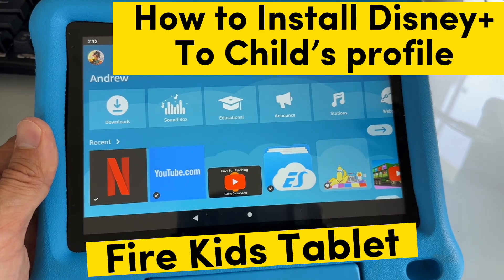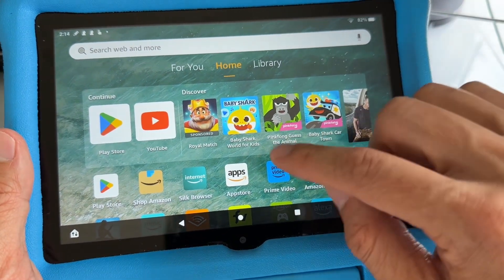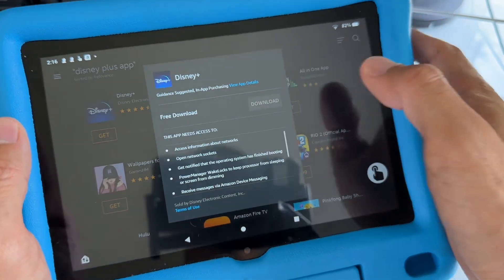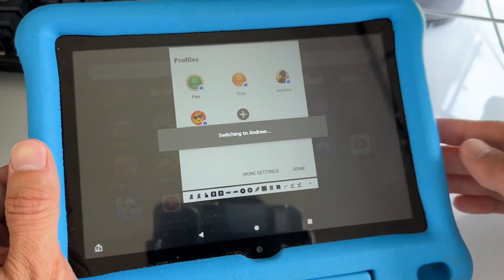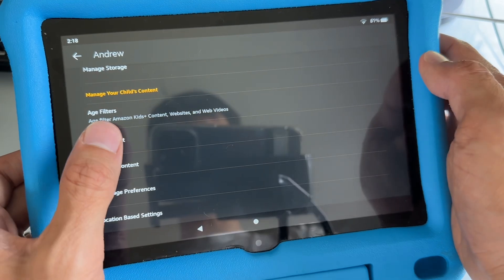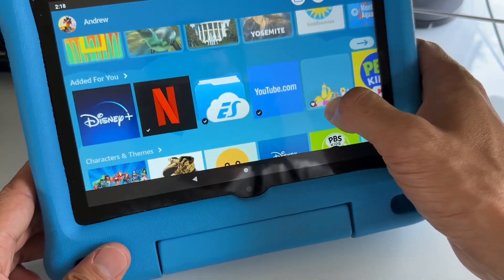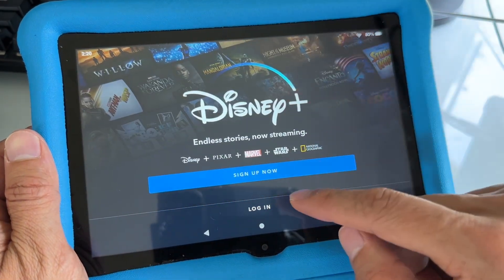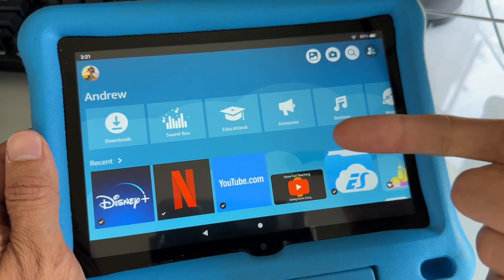How to Install Disney+ app on Child’s Profile (Fire Kids Tablet)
In this video, I will show you how to install Disney+ app on your child’s profile on the Fire kids tablet.